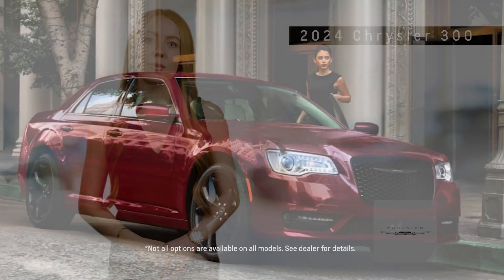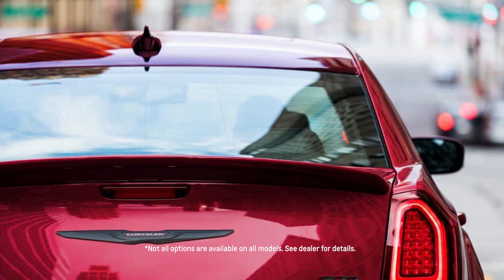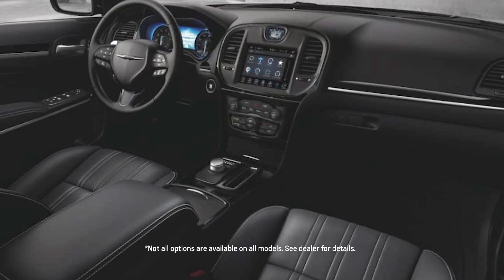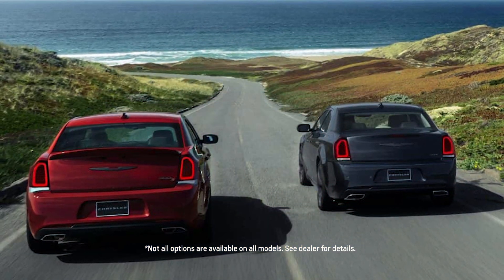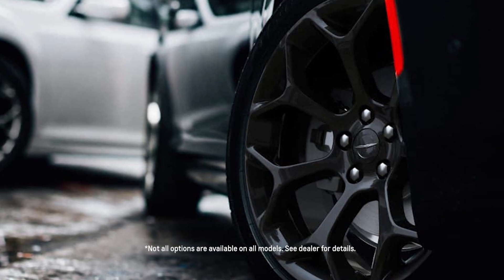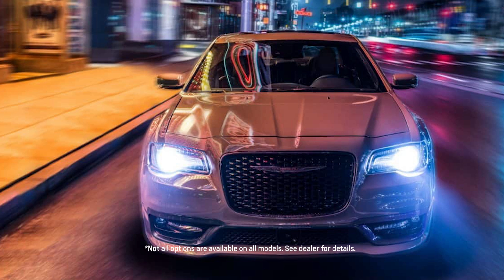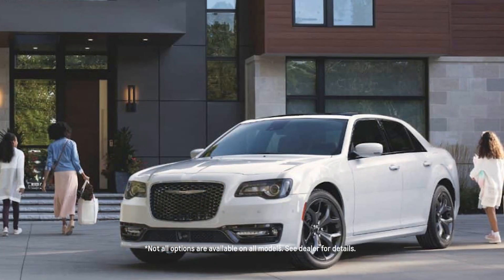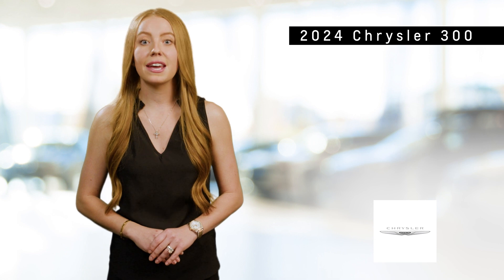2024 Chrysler 300 For Sale - Vehicle Walk Around Information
Introducing the 2024 Chrysler 300, a full-size sedan that blends classic design, powerful performance, and advanced technology to offer a driving experience that is both luxurious and exhilarating.

The 2024 Chrysler 300's exterior is a masterclass in timeless elegance. Featuring a bold front grille, striking LED headlights, and a sculpted body, the 300 exudes a commanding presence on the road. Its sleek lines and aerodynamic profile enhance both aesthetics and performance. With a range of sophisticated colors and stylish wheel options, the Chrysler 300 makes a statement wherever it goes.

Step inside the Chrysler 300, and you'll find a cabin that is the epitome of luxury and comfort. High-quality materials, including available leather upholstery and real wood accents, create an inviting and upscale atmosphere. The spacious interior offers generous legroom and headroom, making it perfect for long drives. The advanced infotainment system, with its large touchscreen display, provides seamless connectivity and entertainment, while features like a panoramic sunroof and ambient lighting add a touch of sophistication.

Under the hood, the 2024 Chrysler 300 offers a choice of two powerful engines. The standard 3.6-liter V6 engine delivers 292 horsepower and 260 lb-ft of torque, providing smooth and responsive performance. For those seeking more power, the available 5.7-liter HEMI V8 engine produces an impressive 363 horsepower and 394 lb-ft of torque, ensuring exhilarating acceleration and dynamic driving capabilities. Both engines are paired with an eight-speed automatic transmission, offering seamless shifts and efficient power delivery.

The Chrysler 300 is available in multiple trim levels, each offering a unique blend of luxury and performance features. The Touring trim provides essential comfort and technology, while the Touring L adds more luxury amenities such as heated seats and premium audio. The 300S trim introduces a sportier edge with performance-tuned suspension and distinctive styling cues, and the top-of-the-line 300C offers the ultimate in luxury with advanced safety features, ventilated seats, and a premium sound system. The Chrysler 300's refined suspension, precise steering, and available all-wheel drive enhance its drivability, ensuring a smooth and confident ride in various driving conditions.

The 2024 Chrysler 300 is the perfect blend of timeless elegance, modern performance, and advanced technology in a full-size sedan. With its striking design, powerful engine options, and luxurious features, the Chrysler 300 offers a driving experience that is both exhilarating and refined, making it an ideal choice for those who demand the best in their everyday drive.